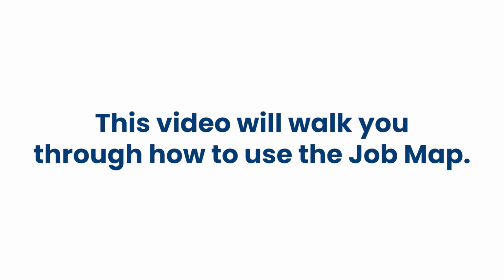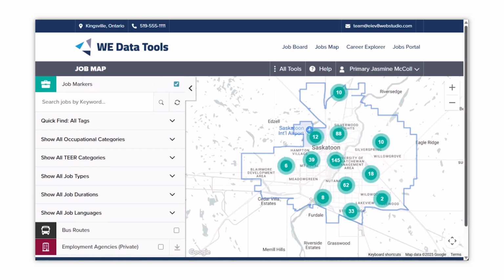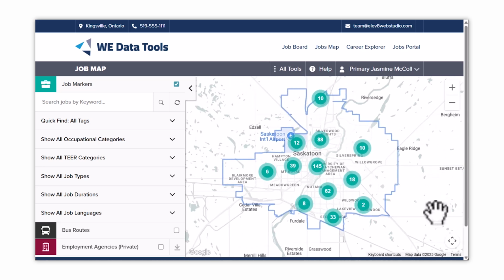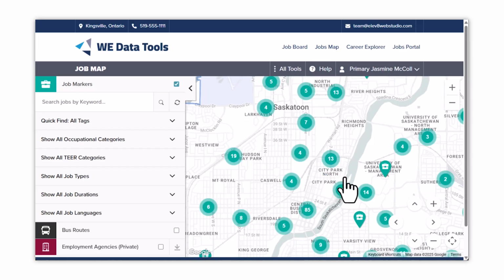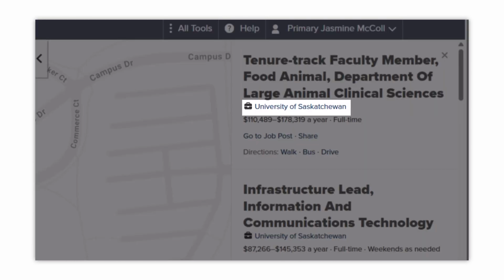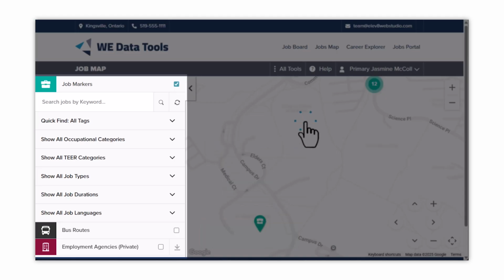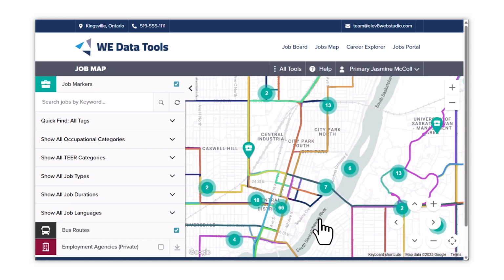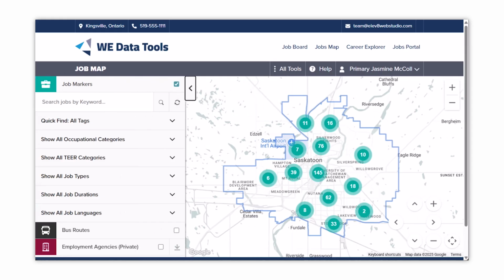Jobs Portal Walkthrough 08: The Job Map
This is #8 in a series of videos walking through how to use the WE Data Tools Jobs Portal. In this video, you will learn:
- How does the Job Map work?
- How do I move around in the Job Map?
- How do I use filters to help me find a job that suits my needs?